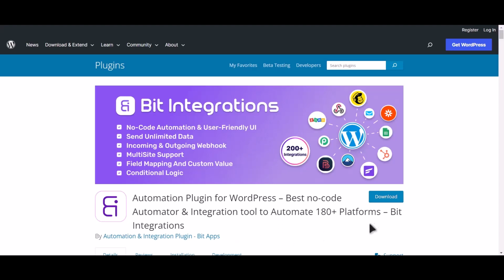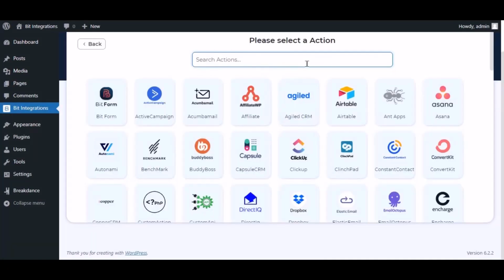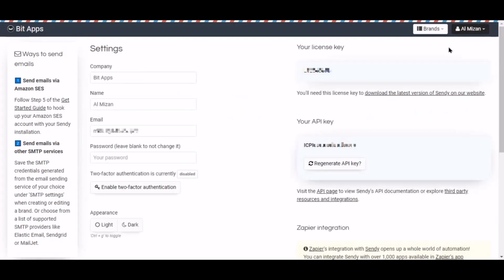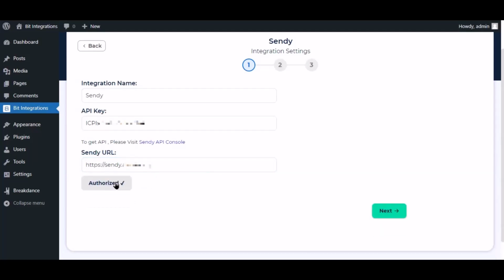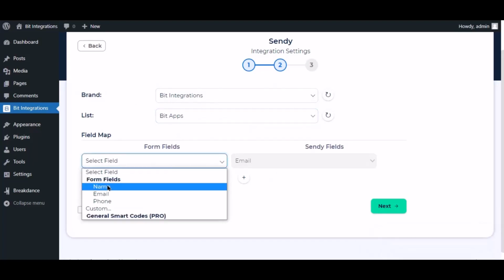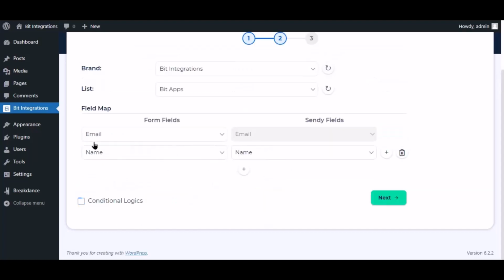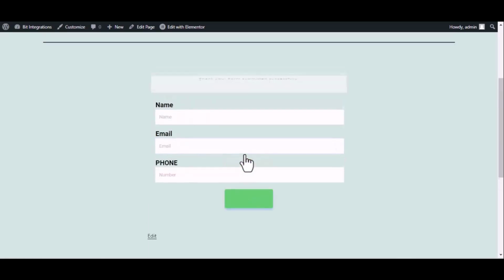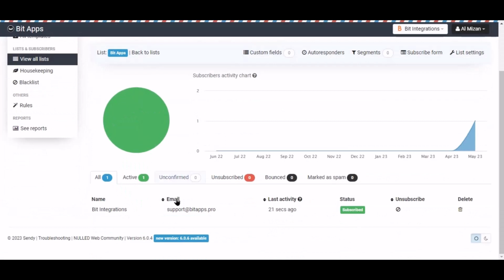Integrating MetForm with Sendy | Step-by-Step Tutorial | Bit Integrations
🔗 Ready to supercharge your email marketing? Join us in our latest tutorial, where we unveil the seamless integration of MetForm with Sendy, a powerful email marketing software. Discover how you can effortlessly connect these essential tools using the Bit Integrations WordPress plugin.

In this video, we guide you through the step-by-step process of integrating MetForm with Sendy using the Bit Integrations plugin. Watch as we showcase how form submissions can be seamlessly transferred to your Sendy account, streamlining your email marketing efforts. Experience the efficiency of data synchronization and automation, enabling you to effortlessly manage your email campaigns.

Key Highlights:
✅ Step-by-step walkthrough for integrating MetForm with Sendy using Bit Integrations for WordPress.

Whether you're a marketer, business owner, or enthusiast, this integration empowers you to seamlessly link MetForm with Sendy for efficient email campaign management. Watch now to optimize your email marketing strategy like never before!